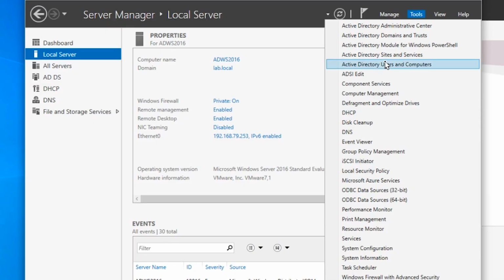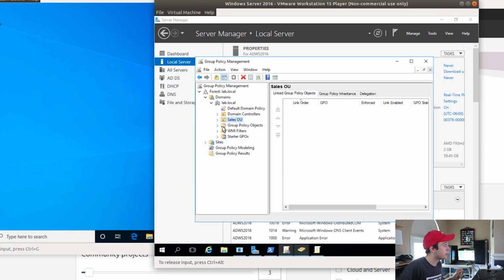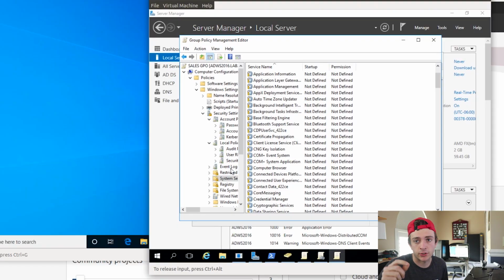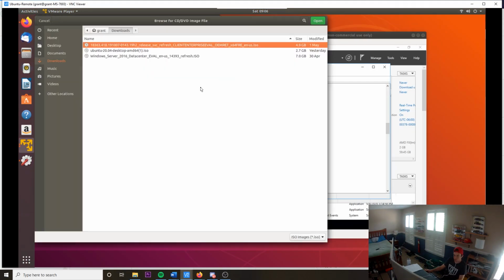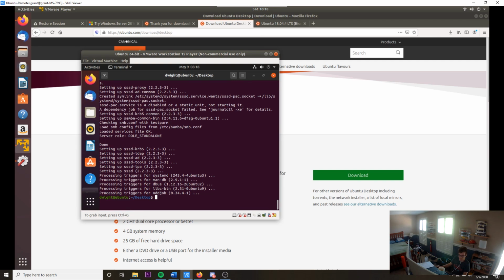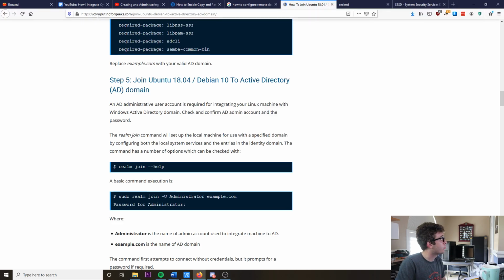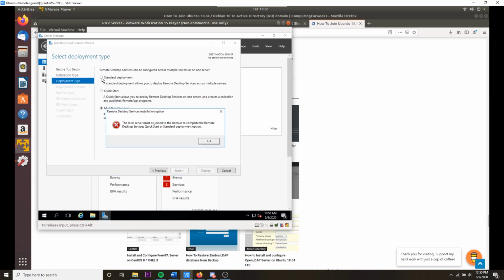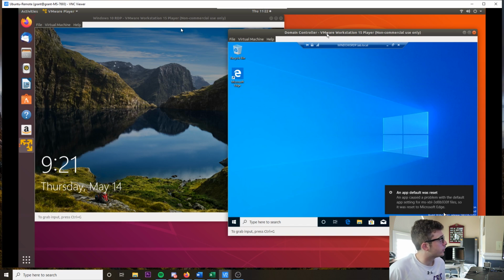Connecting Ubuntu to AD, GPO, & RDP Server - Cybersecurity Homelab Project Part 3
Today I configure some sample GPO and apply to user account, create an Ubuntu Linux distribution and connect to AD, and set up an RDP server with Windows 10 Enterprise. Website resources linked below.

5) RDP Server: I used a clean installation of Windows 10 Enterprise, enabled RDP, and connected to Active Directory

💻 Wondering if Cybersecurity is Right for You? Take the Quiz and Find Out

🎧  Gear:
Laptop (Lenovo X1 Carbon Ultrabook)